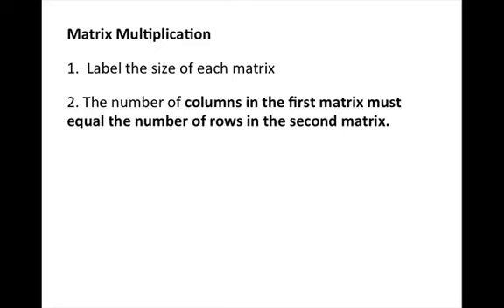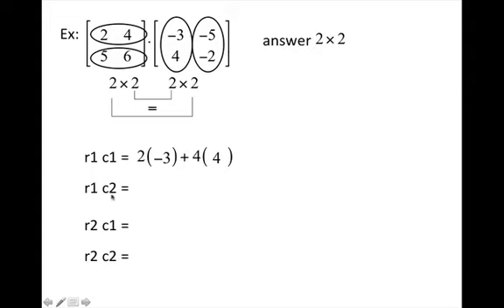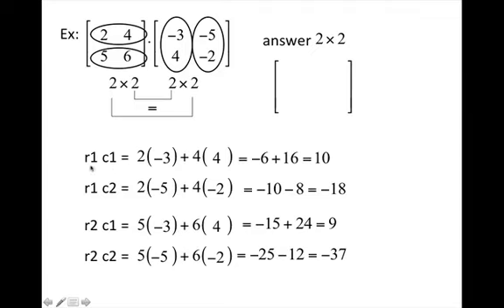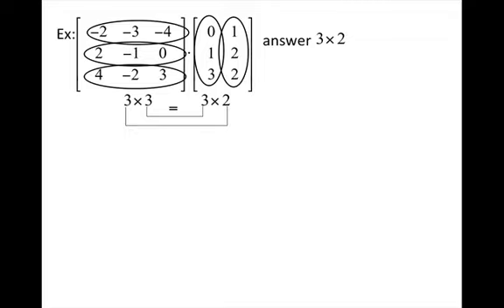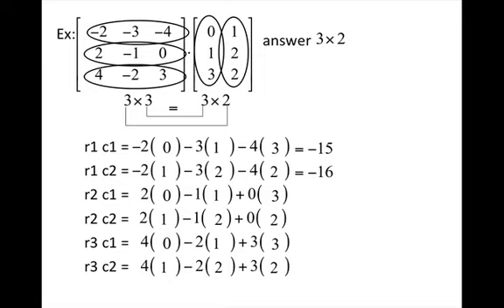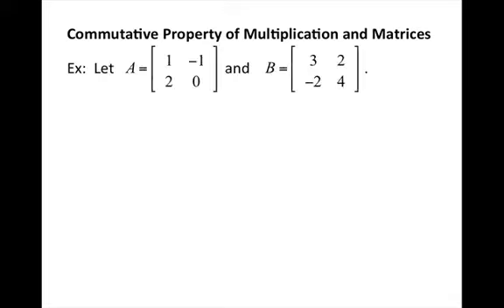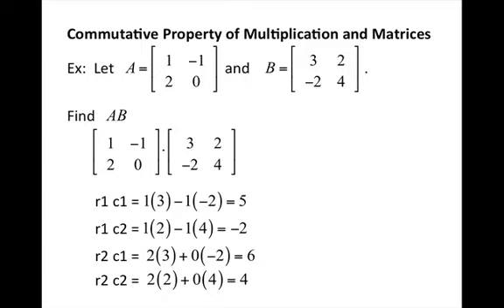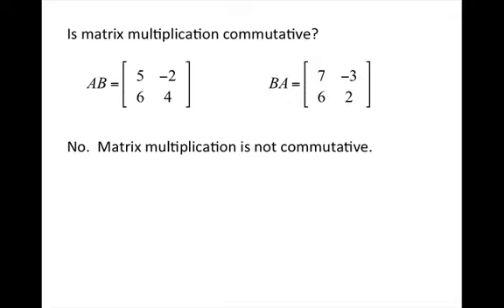Lesson 3 6